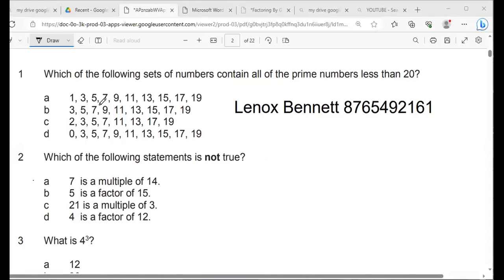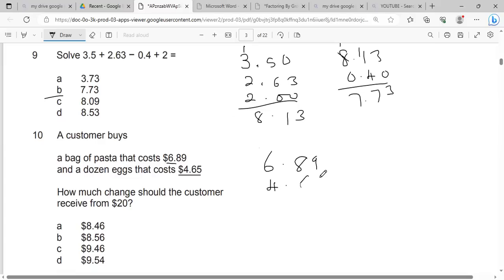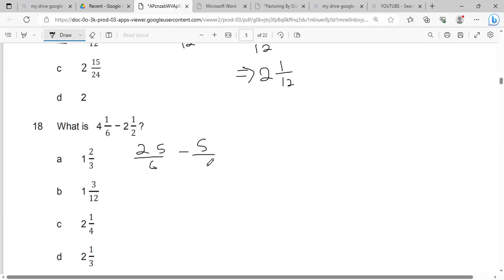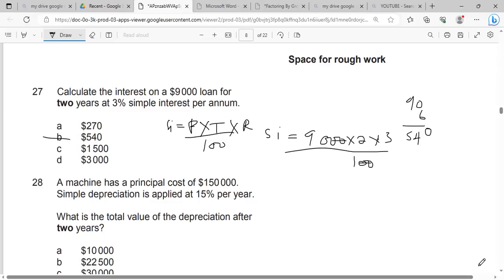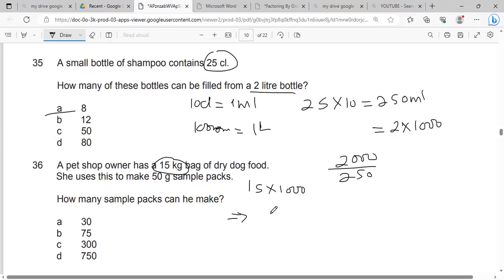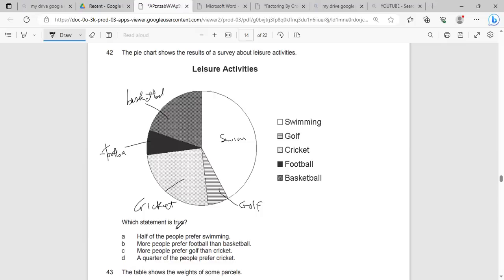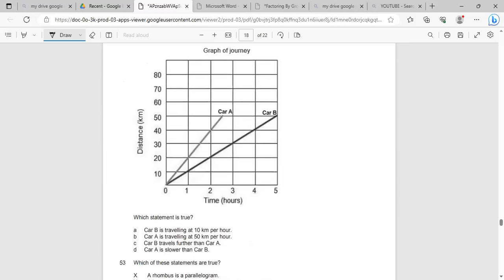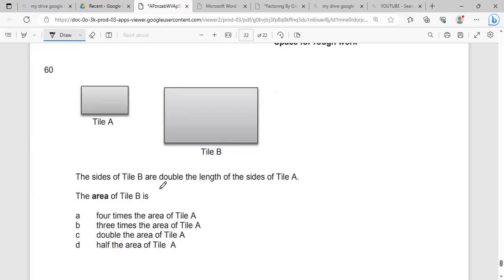CITY AND GUILDS TOPICS 2023 RELEASE